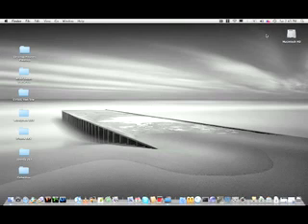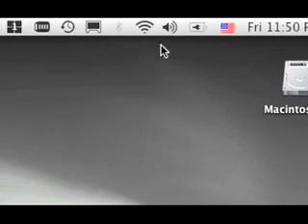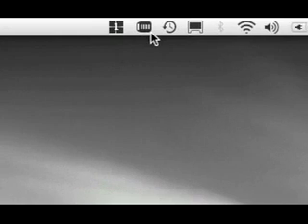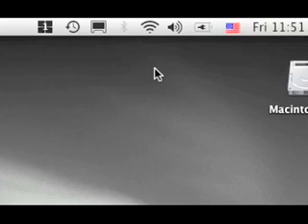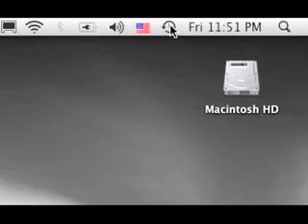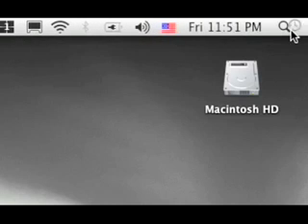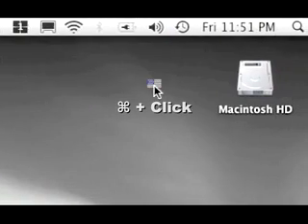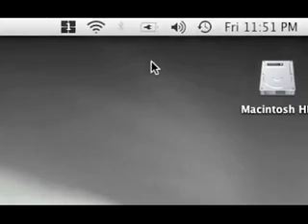Moving and Removing Mac Menu Bar Items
This is a short tutorial video from AdamRains.com demonstrating how to rearrange and remove items from the Mac menu bar (OS X 10.4).